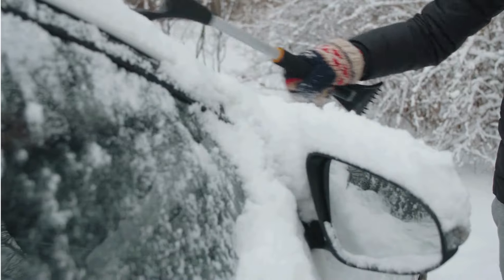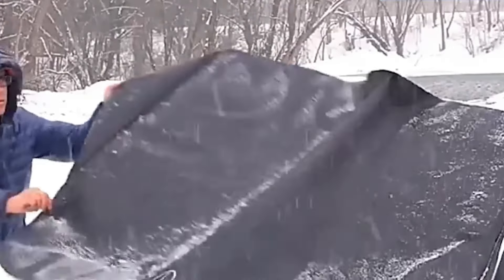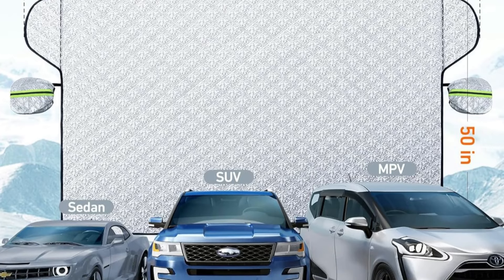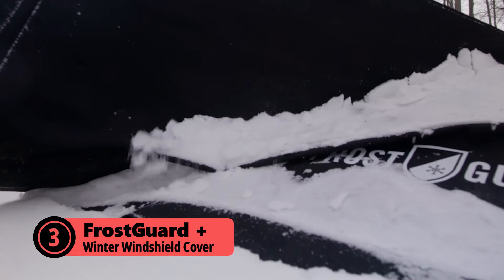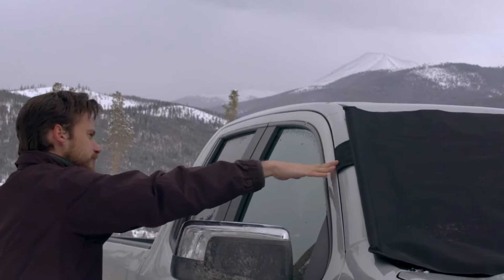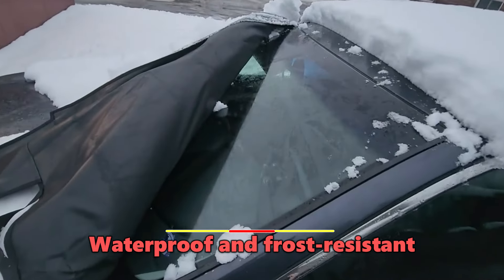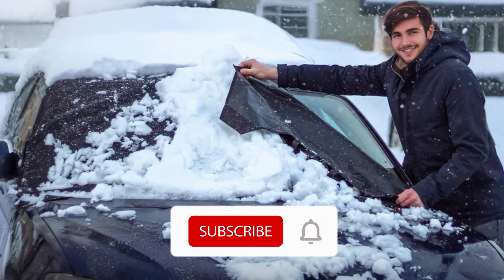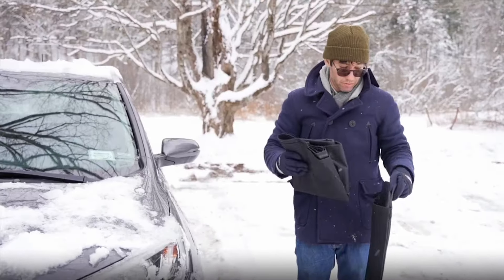Best Winter Car Windshield Covers 2024: Top Picks for Snow and Ice!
► Links & Timestamps of The Best Winter Car Windshield Covers:

00:00​ Intro
06:14 1️⃣  EcoNour Windshield Cover.
04:41 2️⃣  OxGord Windshield Cover for Ice and Snow.
03:13 3️⃣  FrostGuard Plus Winter Windshield Cover.
01:49 4️⃣  AstroAI Windshield Snow Cover.
00:30 5️⃣  Xgunion Car Windshield Snow Cover.

Tired of having to scrape ice off your windshield every morning? We’ve got the solution for you! In this video, we’re reviewing the top winter car windshield covers for 2024. We’ve put a range of options to the test to discover the most durable, effective, and user-friendly covers available.

Whether you’re looking for budget-friendly picks or premium selections, we’ve got something for everyone. Don’t let the chilly weather get you down – safeguard your windshield and save time with the ideal cover!

❗SOCIAL MEDIA❗